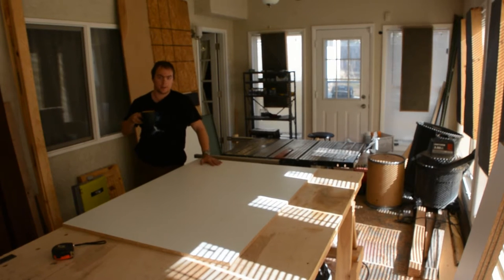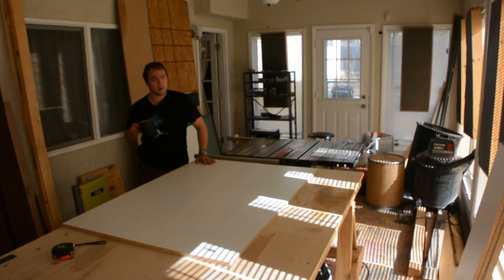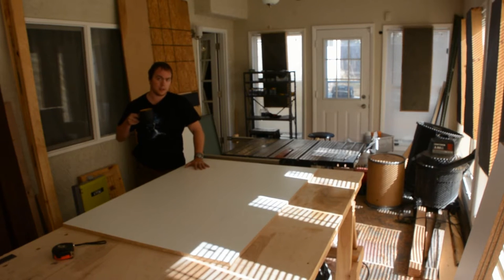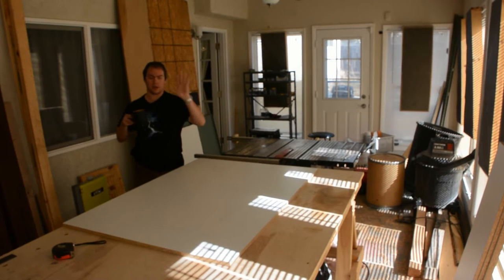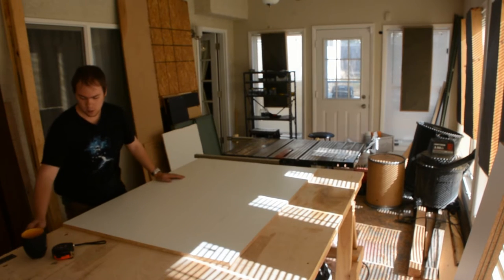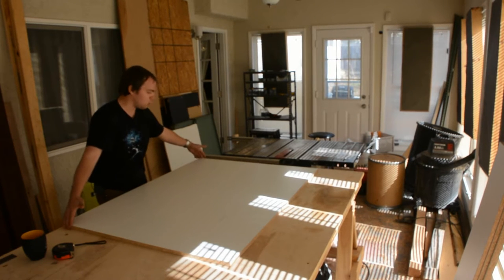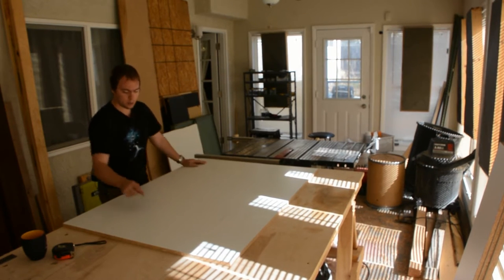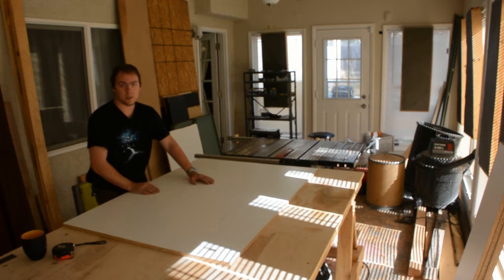F/A-18C Cockpit Build - EP05 - Making a Floor for the Cockpit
Come join me as we build a floor for the cockpit and mount the Thrustmaster TPR pedals with the HOTAS. All available CAD files and blueprints are hosted on my google drive